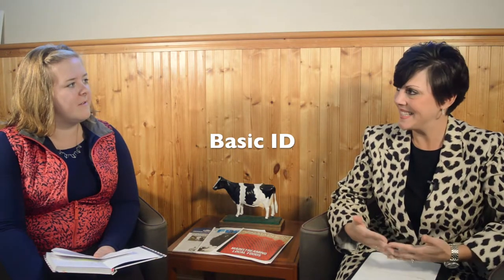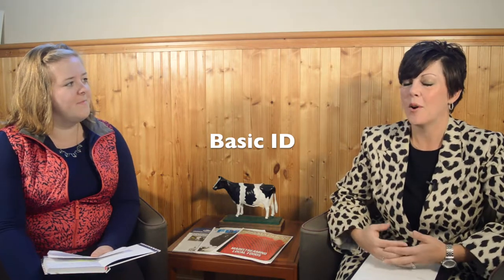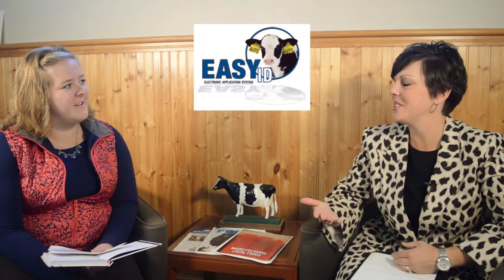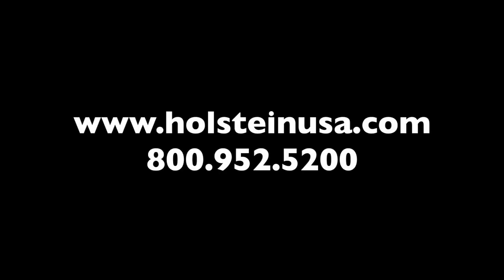What's Up at Holstein USA- The Power of Identification